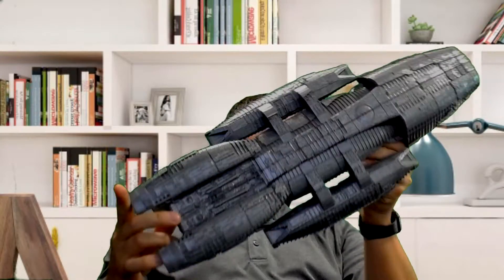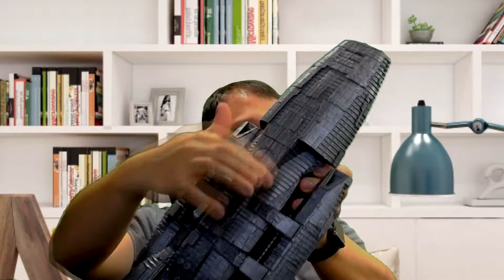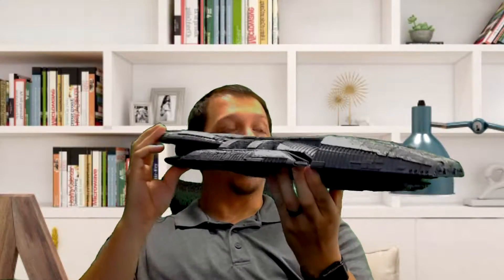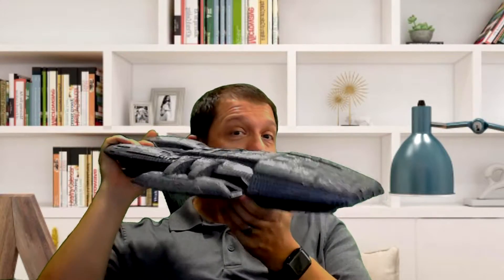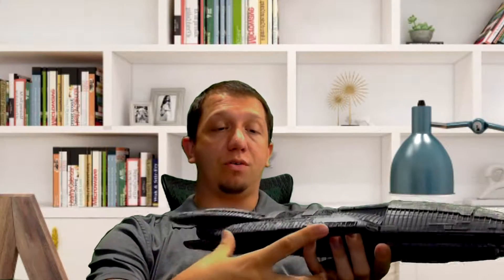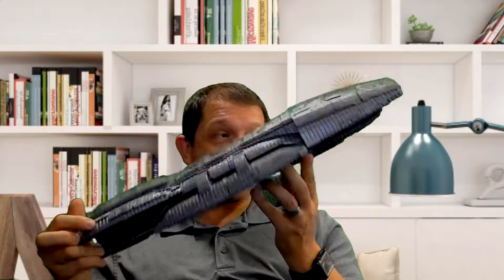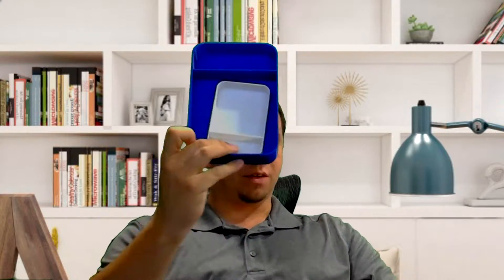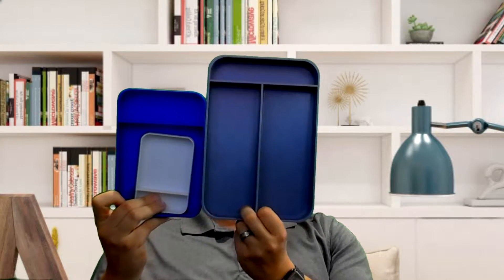How to Make 3D Printed Tool Organizers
Unlimited organizing potential ... all created by YOU. Like this video tutorial?

🗒 Show Notes 🗒

🟨About 🟨
Step-by-step tutorial on how to 3D print different types of drawer or desk organizers for your workshop or office. The video uses a Creality CR-10 printer and Inland PLA +, but there are endless ways to be creative with this 3D printing project idea.

Any sponsorship from YOU (i.e. who this is all for) would be much appreciated.
Patreons will get priority in their choice of 3D prints & How-to videos.